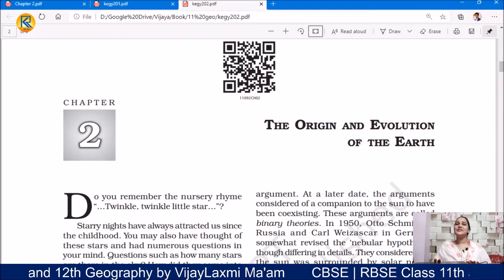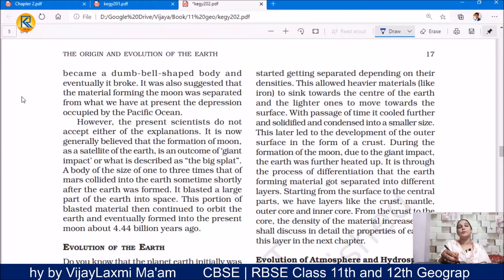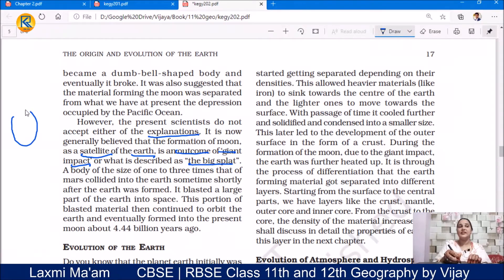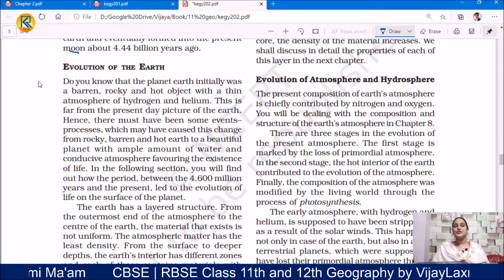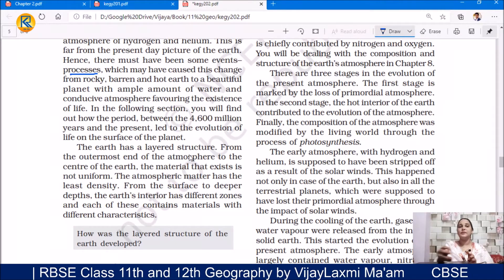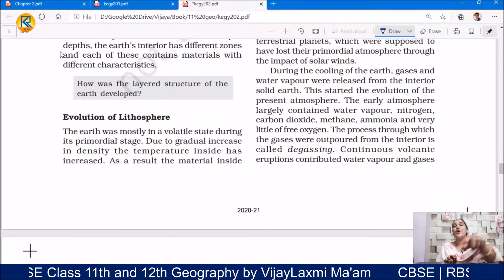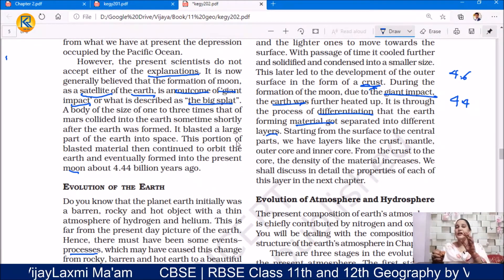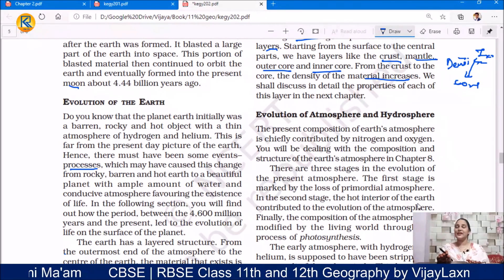11 Geography Chapter 2 : The Origin and Evolution of the Earth 3 @Vijaylaxmi Ma'am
11 Geography Chapter 2: The Origin and Evolution of the Earth